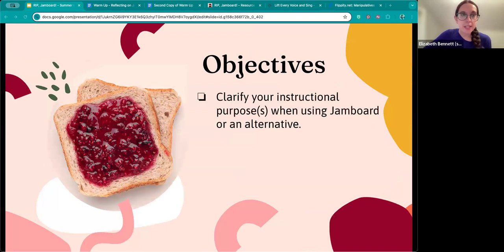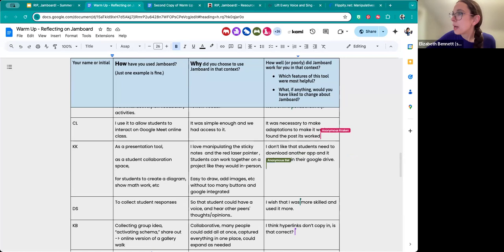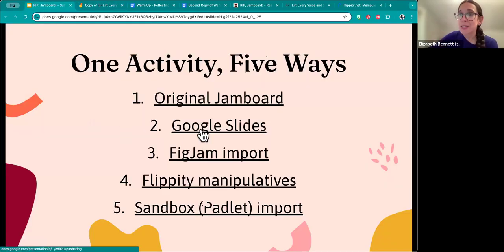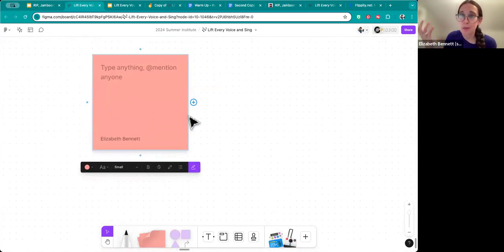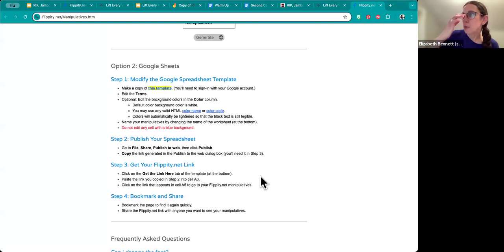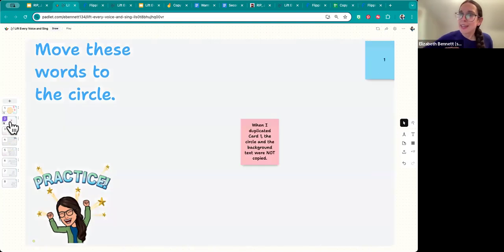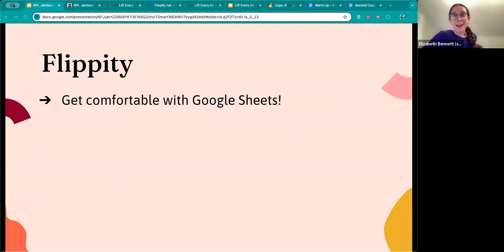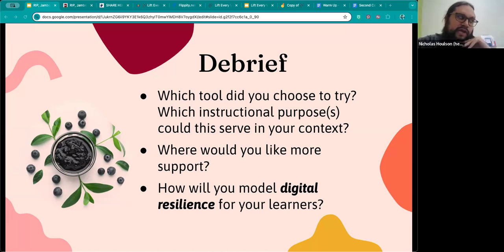RIP, Jamboard!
Feeling stressed about the imminent demise of Jamboard? Join this session for a quick show-and-tell of three possible alternatives: Google apps, FigJam, and Flippity. Teachers and learners can use these FREE tools for a variety of purposes, including presentations, collaborative writing, and manipulative activities like sequencing and matching.